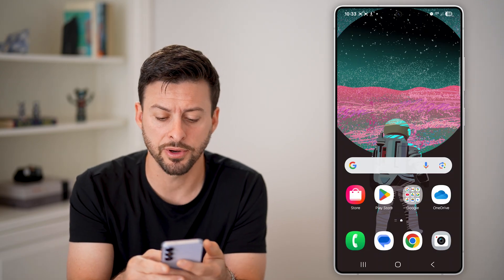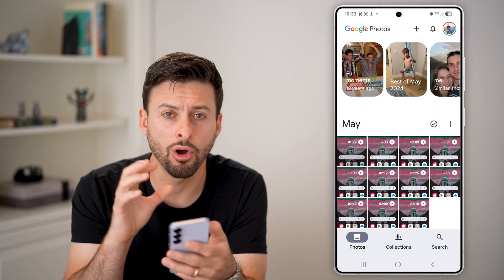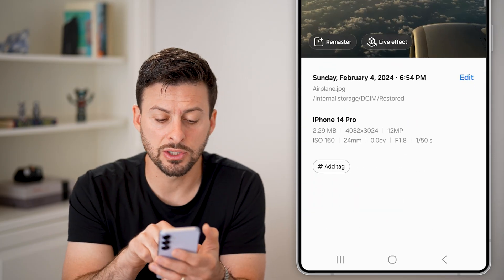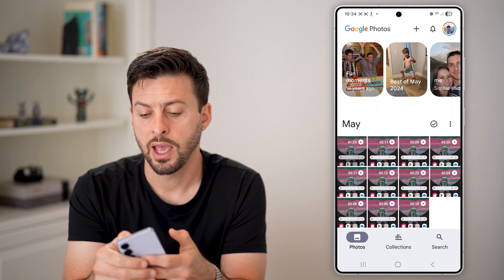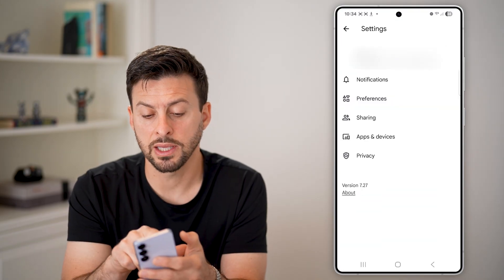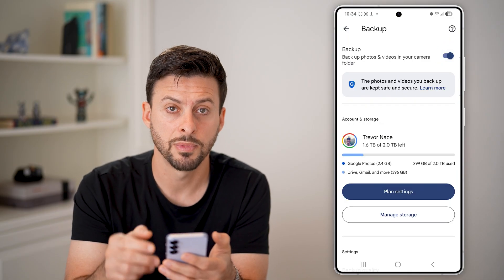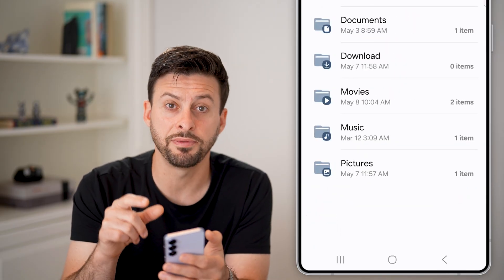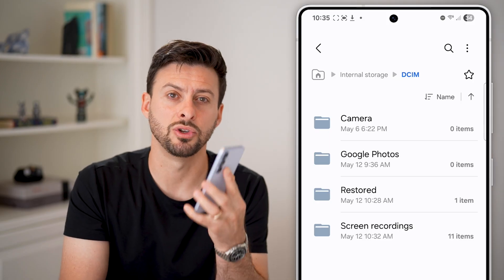How To Backup Gallery Photos To Google Photos On Android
Here's how to backup all the gallery photos on your Android phone to Google Photos.